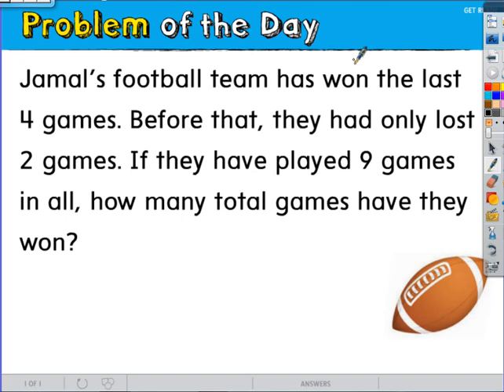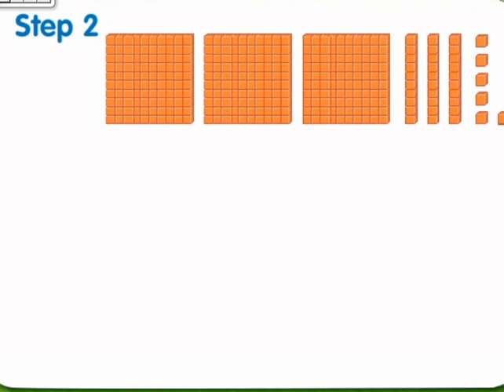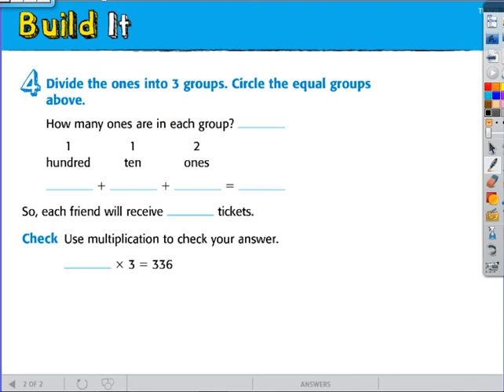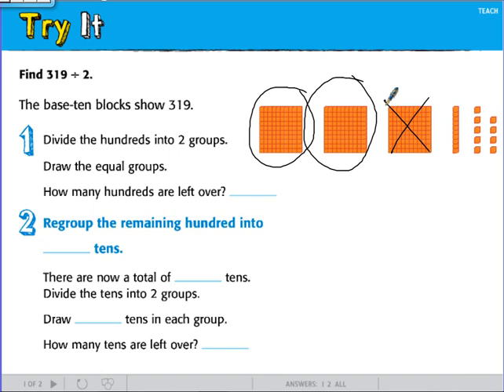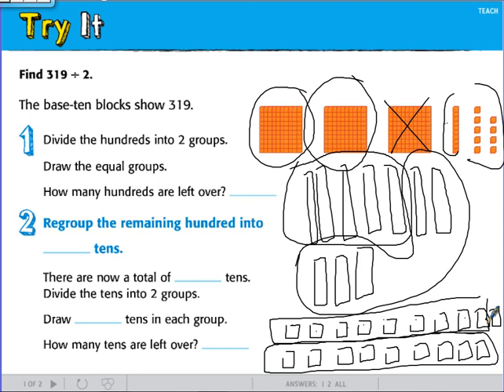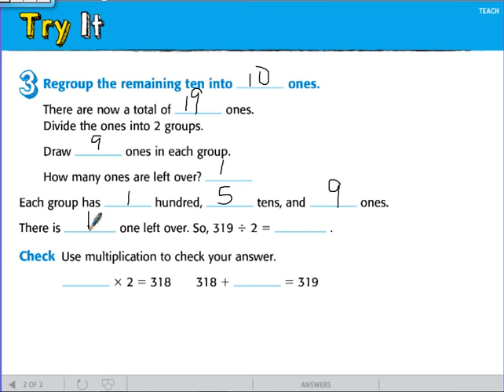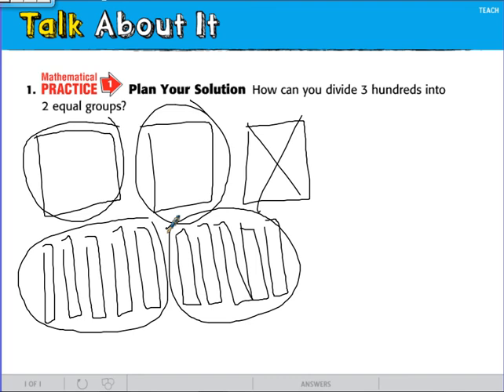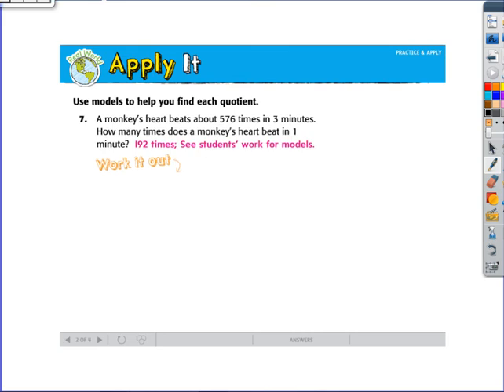Chaoter 3 Lesson 6